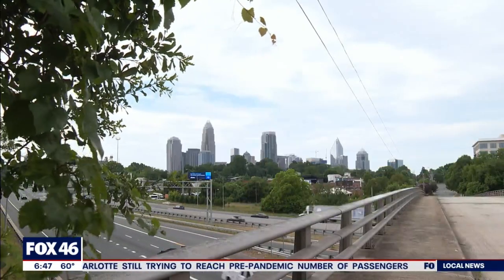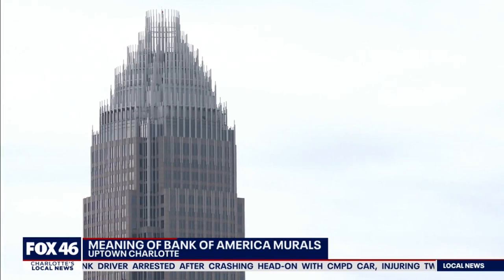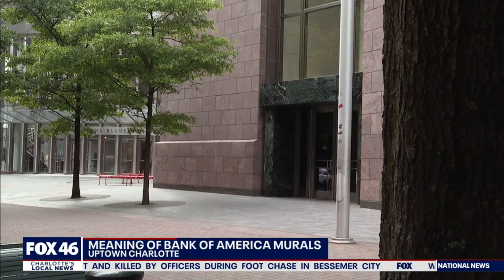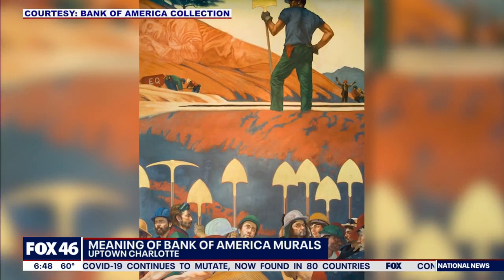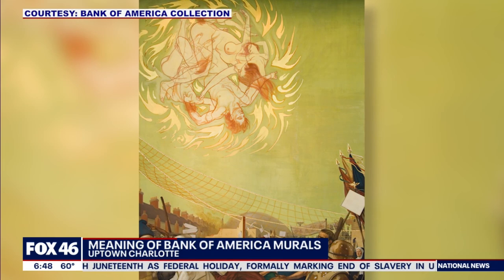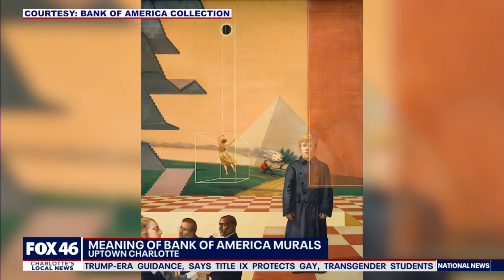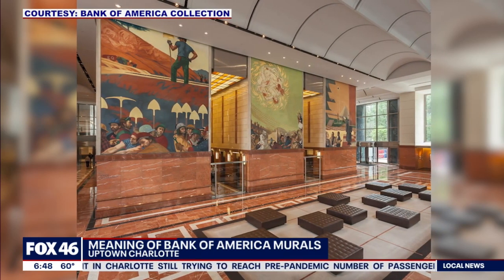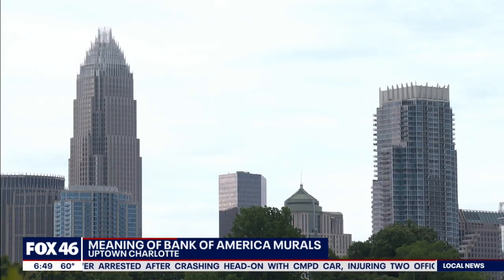Art at Bank of America Corporate Center continues to draw tourist, locals to Uptown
Unless you work at Bank of America, not many people have been inside the building. The lobby is open to the public and has some unique pieces of art that people are talking about.